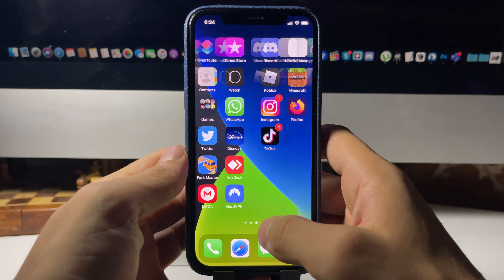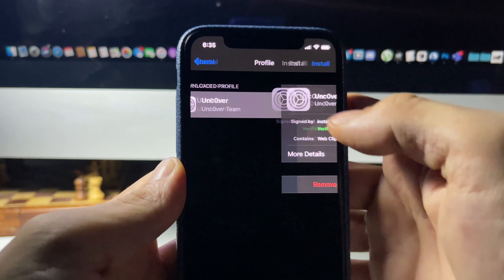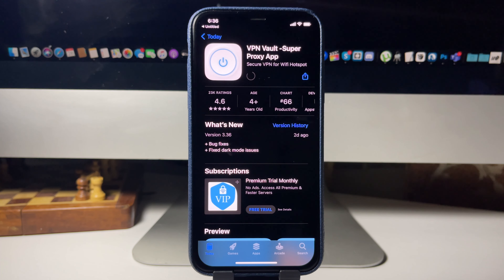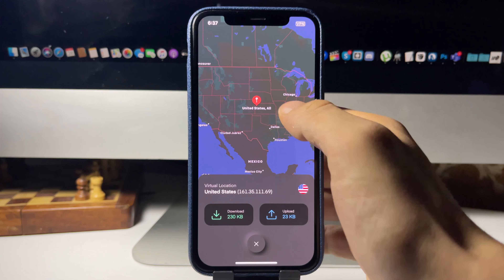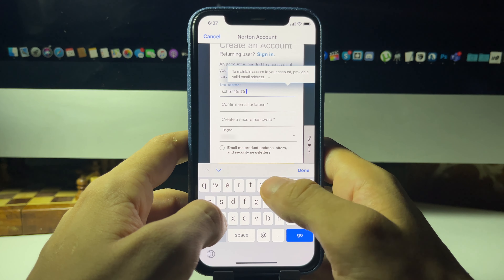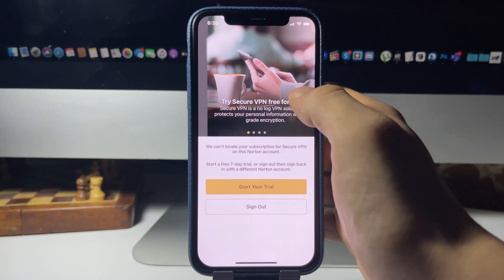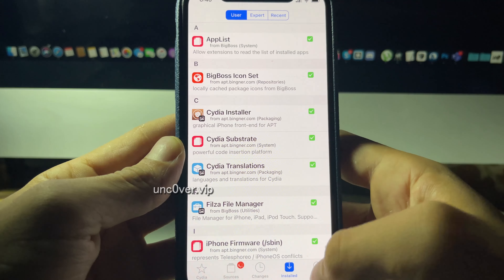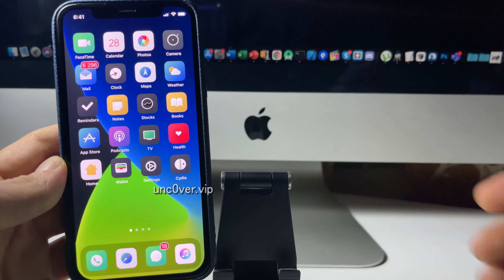Unc0ver Jailbreak Release - Jailbreak iOS 14.6 without Computer - How to Jailbreak iOS 14.6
ios 14.6 jailbreak - how to jailbreak ios 14.

1 jailbreak ios 14 checkra1n jailbreak ios 14.
1  ios 14 jailbreak with.

1 cydia ios 14 ios 14 how to jailbreak ios 14 tutorial iphone 12 ipad 2020 ios 14.  this is a full tutorial on how to jailbreak ios 14 & jailbreak ios 14 + 14.  checkra1n is the ios 14 jailbreak ios 14.
 the checkra1n jailbreak for ios 14 – ios 14.